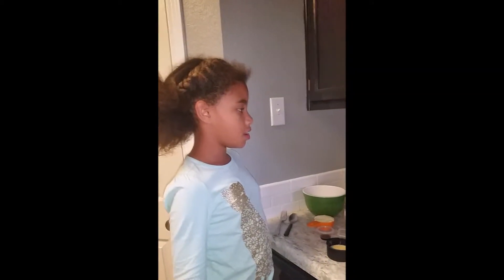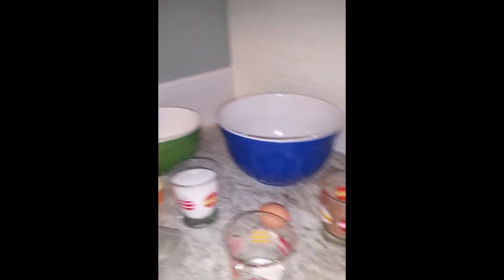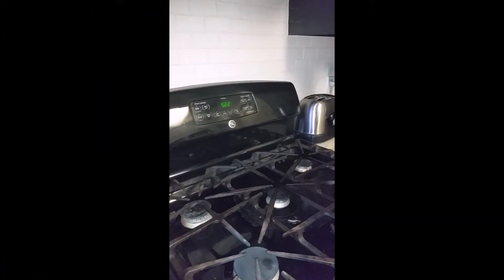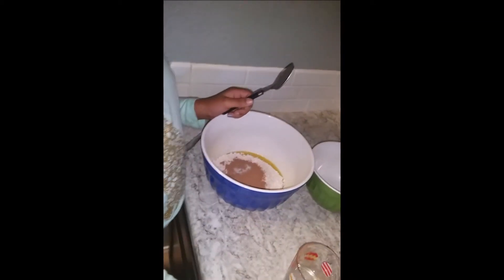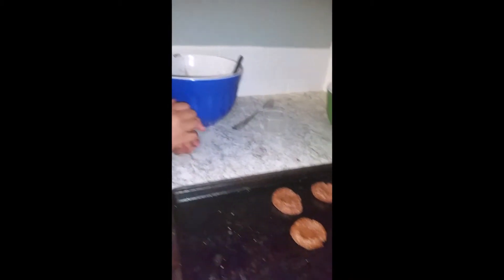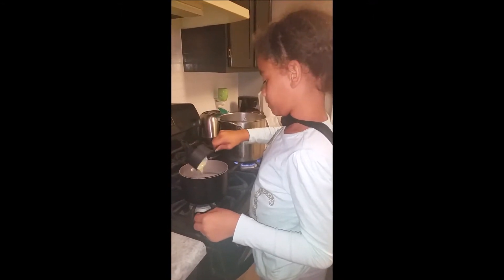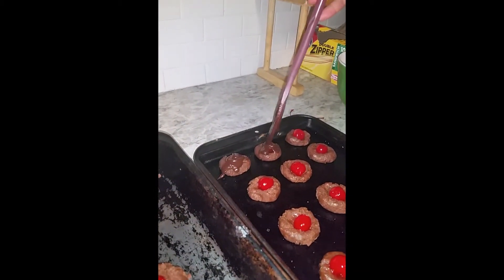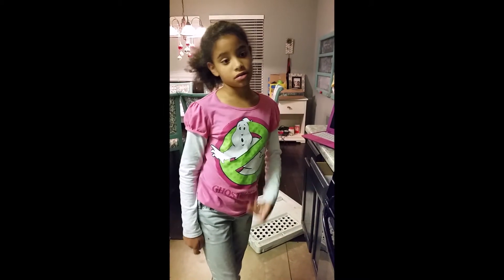Super Awesome Cookies Aurora McDuffey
Aurora uses her super cooking powers to make yummy chocolate covered cherry cookies!